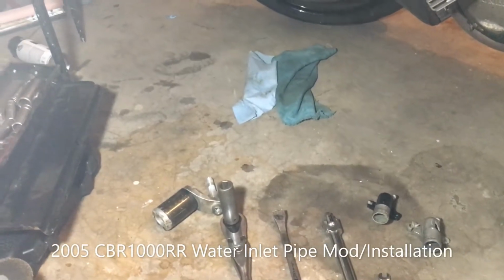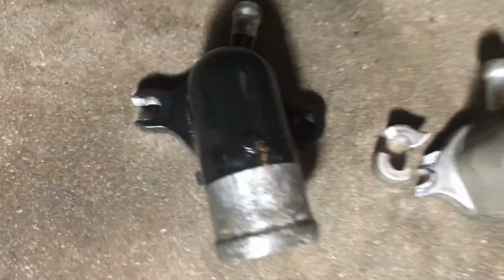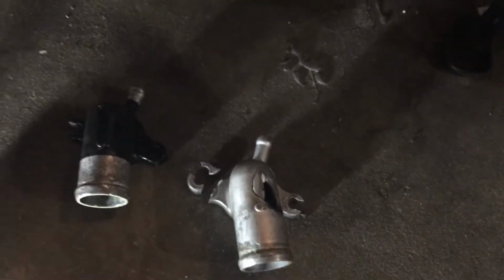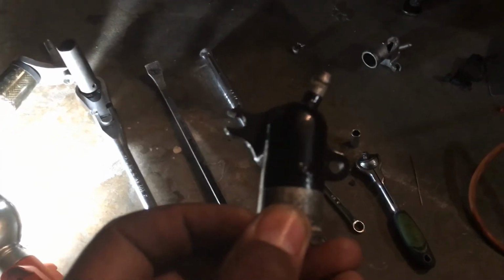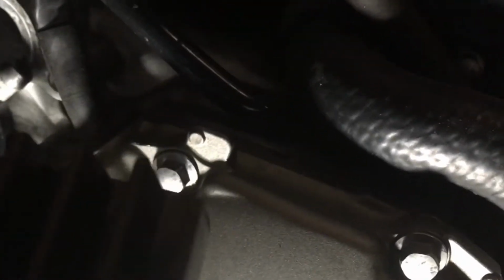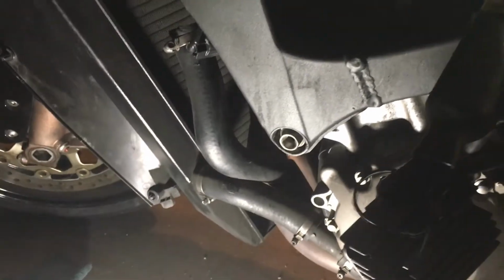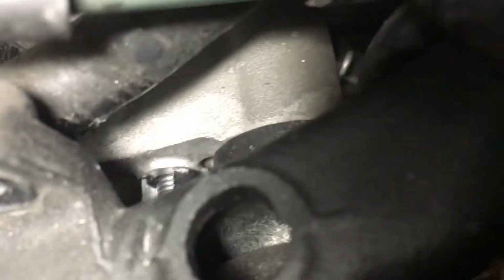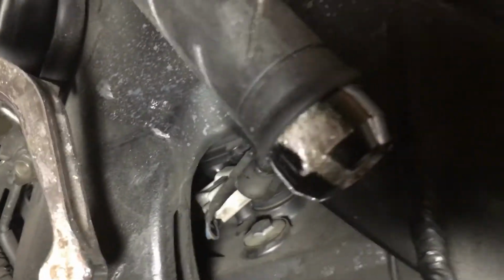2005 CBR1000 Water Inlet Pipe Mod/Installation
For damage water inlet pipes on the CBR1000RR (specifically the 2005), the typical removal/install requires the engine to be dropped from the frame. This pipe typically gets damaged by no-cut frame slider brackets (as mine did, as well).

With this video, I will show you how I did the repair WITHOUT lowering the engine from the frame! Yes, it can be done. The upper bolt hole on the water inlet pipe has to be modified in order for it to work, as the upper bolt on the water inlet CANNOT be removed without lowering the engine. The new inlet pipe has to be able to slide into place.

The 2005 frame prohibits that bolt from coming out, completely. BUT, as long as you can loosen it a few turns, this mod is possible!!! Saves you tons of time and energy, trust me! I did the mod (even taking time to practice my slit-cut on the old inlet pipe) in less than 45mins. I'm sure I can do it in about 15mins the 2nd time around. Yes...THAT EASY even without lowering the engine from the bike!